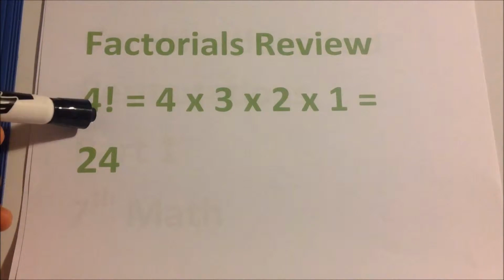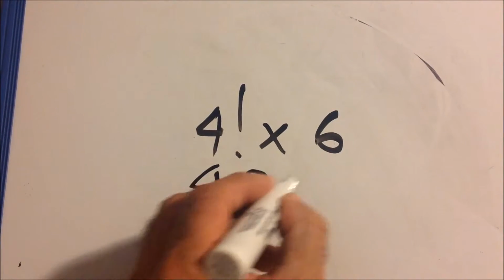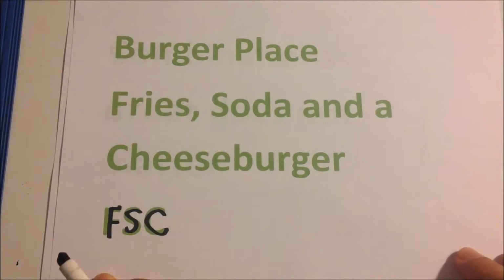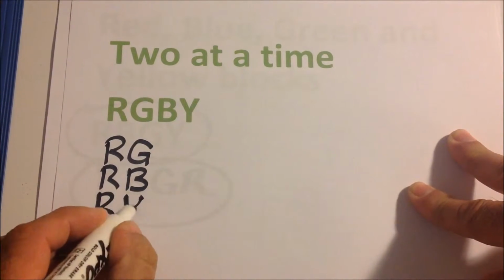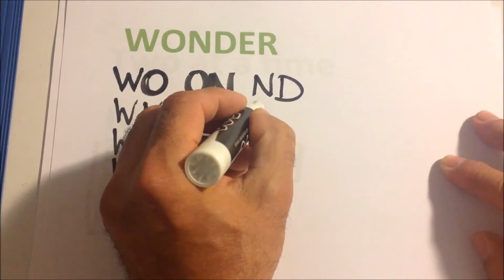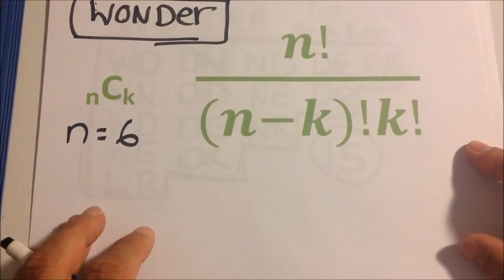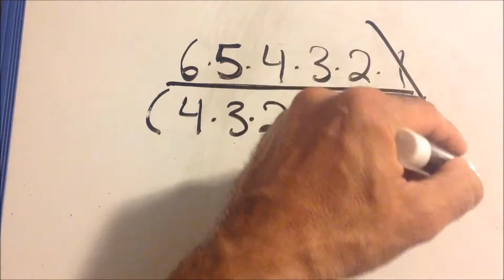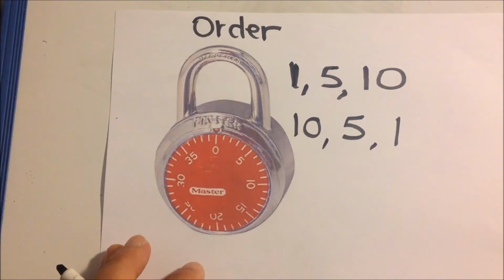Combinations and Permutations Part 1